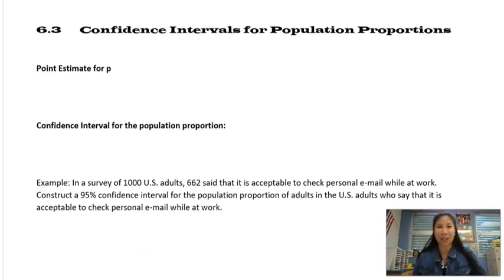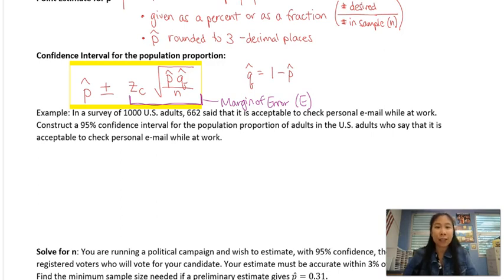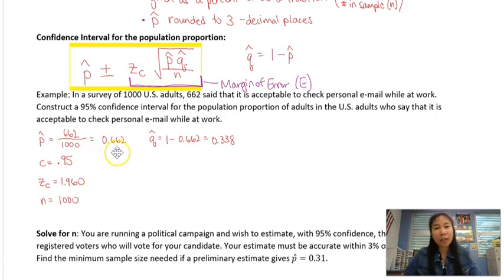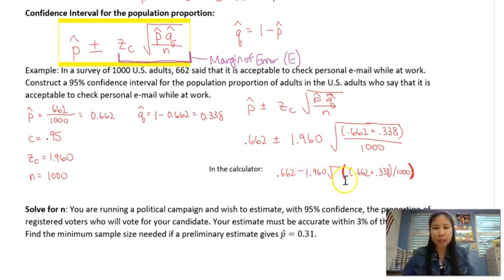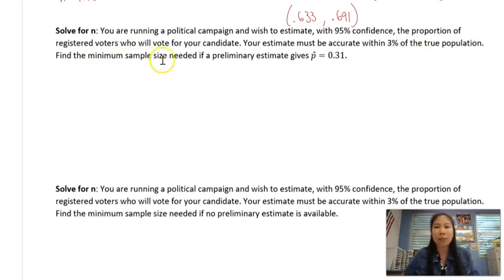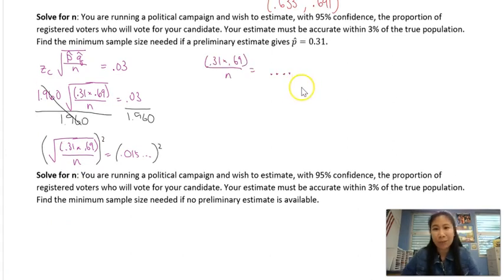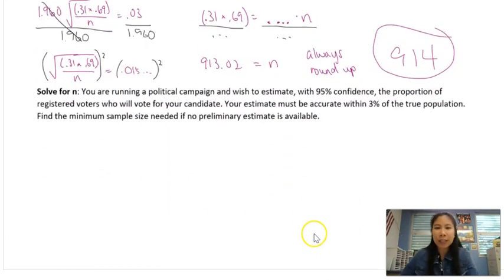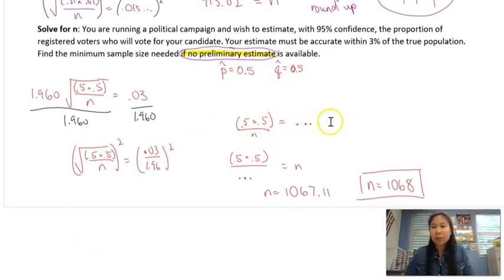HStat 6.3 Confidence Intervals for a Proportion